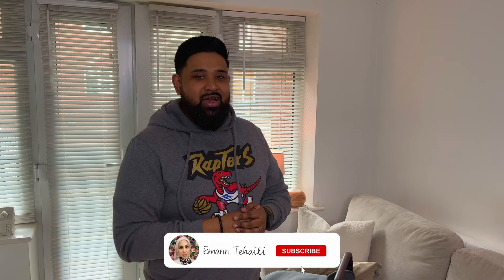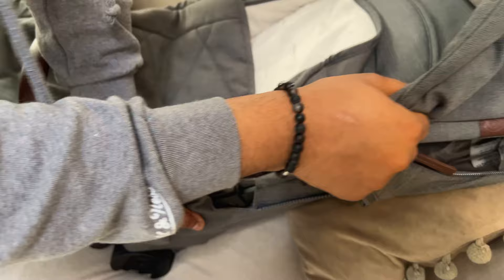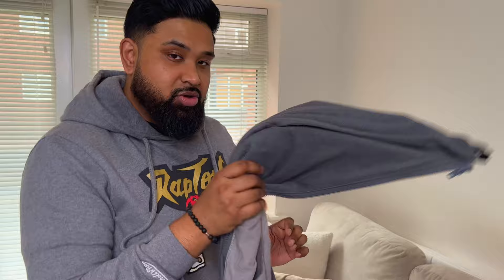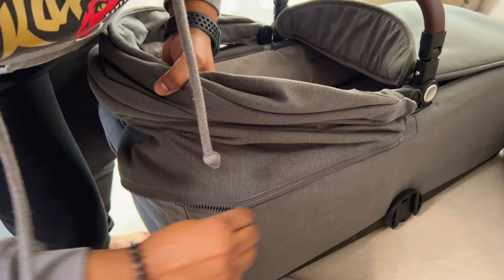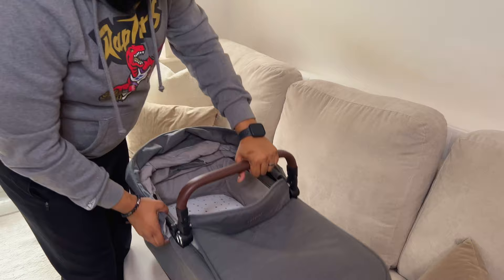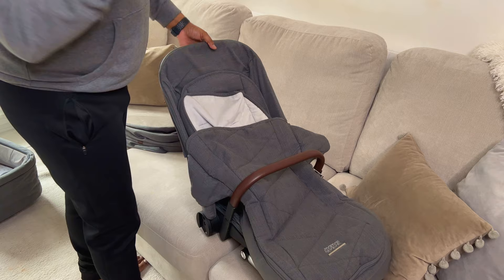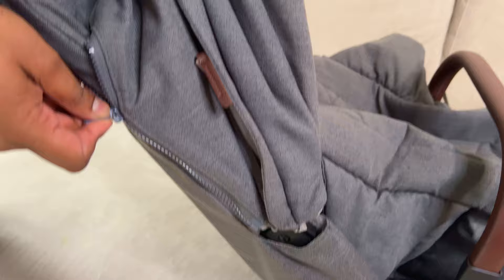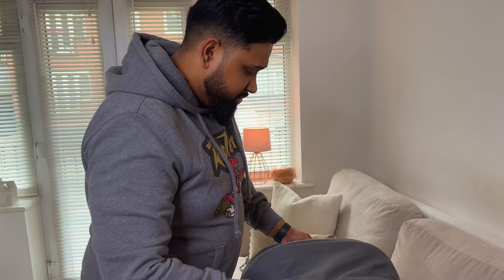How to remove the STRADA Hood!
We are finally answering your most asked question and YES it's about removing the hood off the stroller. In this short video, we show you how to remove the hood from the carrycot and the stroller seat.